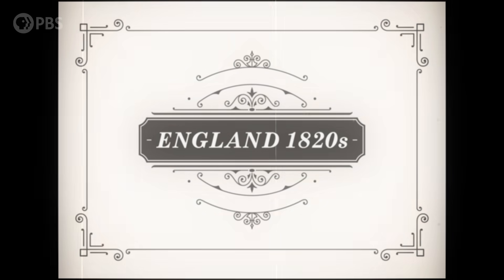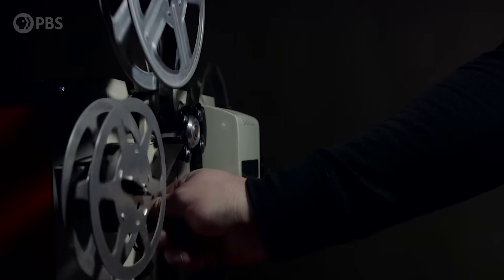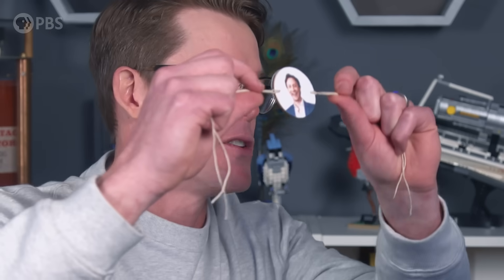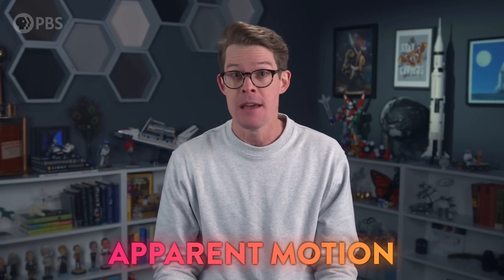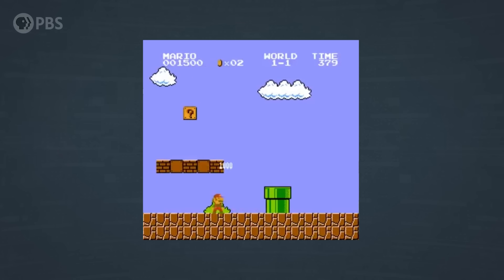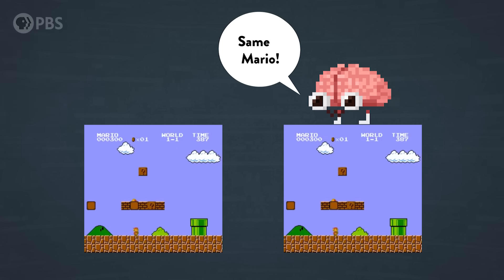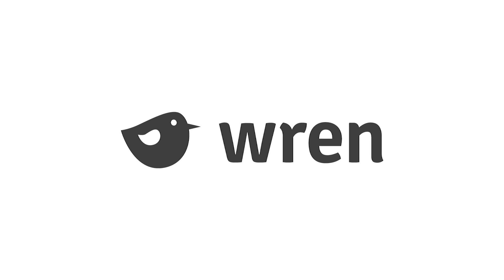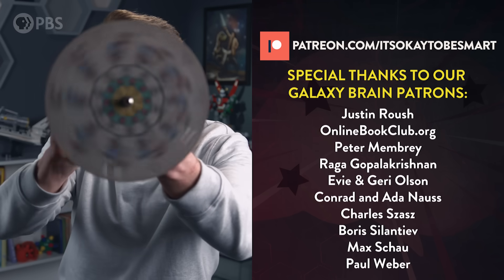How Every Movie & Video Game Tricks Your Brain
Thank you to Wren for supporting PBS.
↓↓↓ More info and sources below ↓↓↓

Movies. Video games. YouTube videos. All of them work because we accidentally figured out a way to fool your brain’s visual processing system, and you don’t even know it’s happening. In this video, I talk to neuroscientist David Eagleman about the secret illusions that make the moving picture possible.

Thank you to The Slow-Mo Guys for sharing some incredible footage with us. Here are the full videos:

Special thanks to our Brain Trust Patrons:

Mehdi Damou
Barbora Bei
Ken Board
The Clinger-Hamilton Family
Attila Pix
Burt Humburg
DeliciousKashmiri
Brian Chang
Roy Lasris
dani bowman
David Johnston
Salih Arslan
Baerbel Winkler
Robert Young
Amy Sowada
Eric Meer
Dustin
Karen Haskell
AlecZero